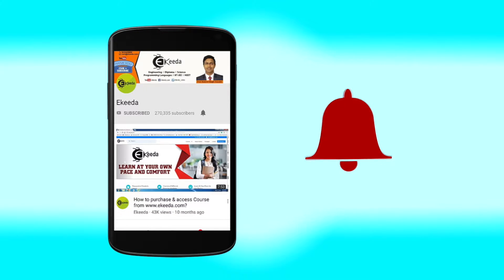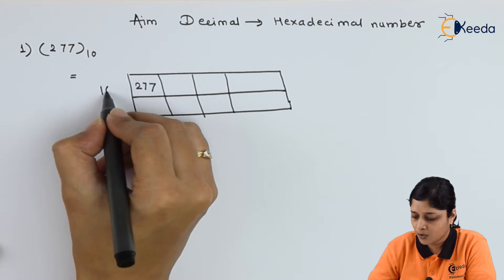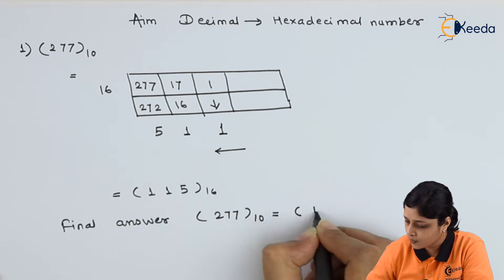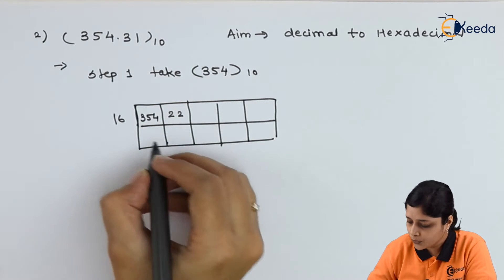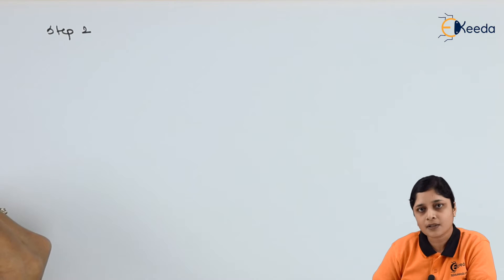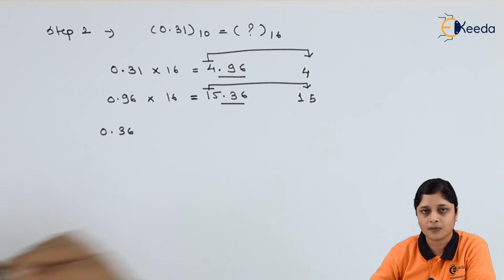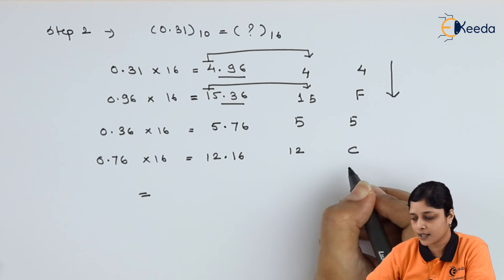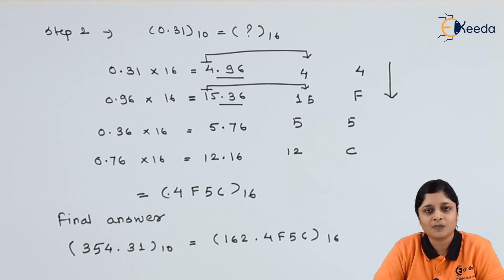Decimal Number System to Hexadecimal Number System | Number System and Code | Digital Circuit Design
Discover the seamless transition from the Decimal Number System to the Hexadecimal Number System in this comprehensive tutorial on Number Systems and Code within Digital Circuit Design. Dive into the fundamentals of numeric conversions and understand the step-by-step process of converting decimal numbers to hexadecimal. Unlock the key concepts behind this transformation, unraveling the essence of hexadecimal digits and their significance in digital circuits. Join us as we demystify this critical aspect of digital design, empowering you with the knowledge to maneuver effortlessly between these number systems for enhanced understanding and application in your circuitry endeavors.

Happy Learning.